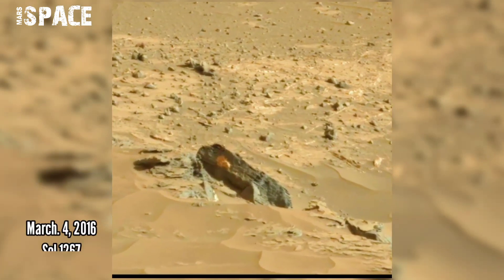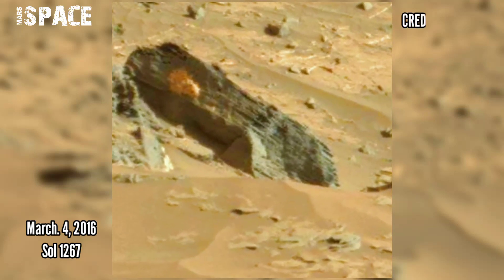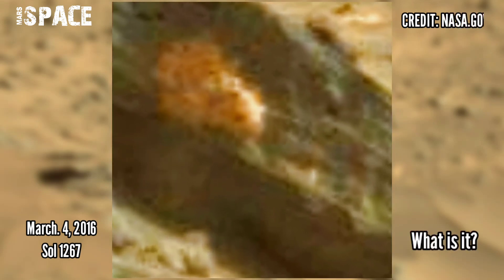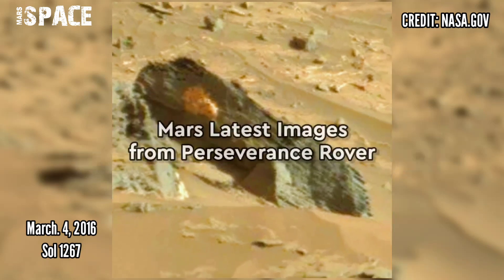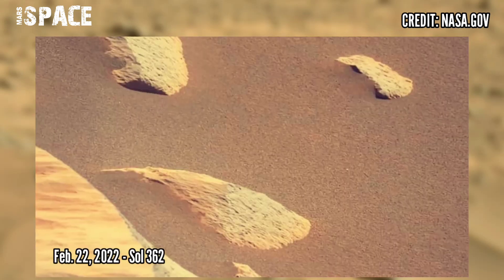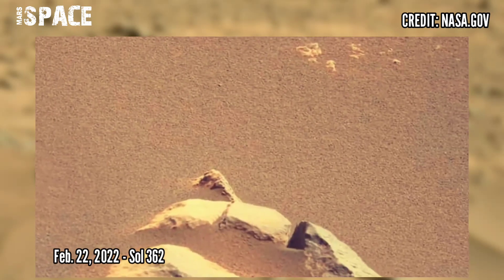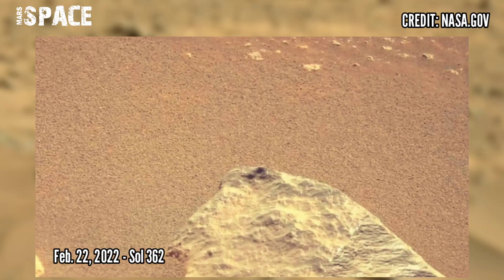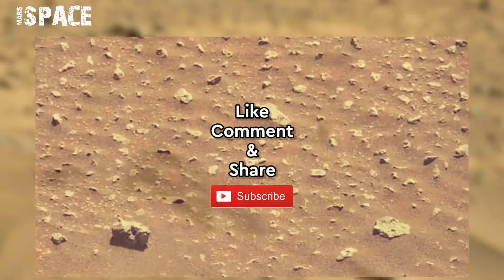NASA's Mars Curiosity Rover found Life on Mars | Mummy on Mars | Perseverance Rover Photos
In this video we have shown a fossilized mummy found on mars spotted by curiosity rover with latest images of mars from Perseverance Rover of its mission.

Credit: NASA.GOV
NASA/JPL-Caltech